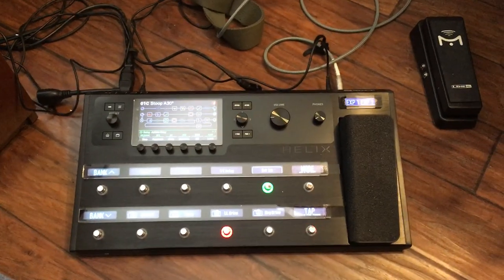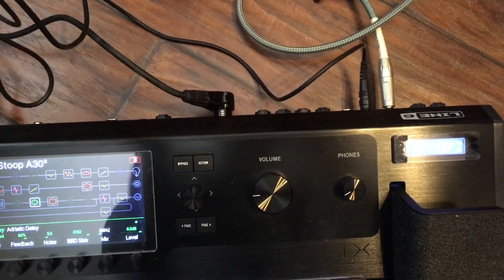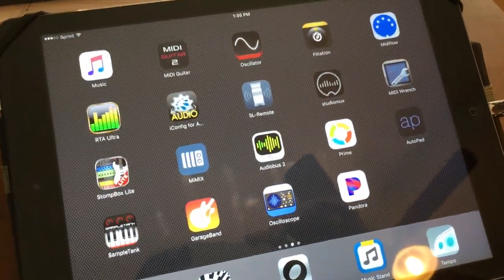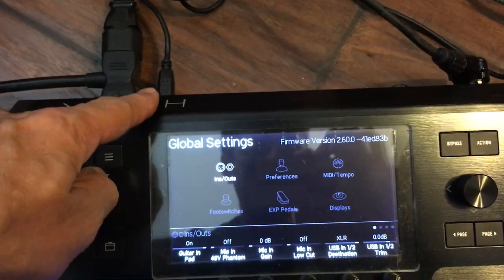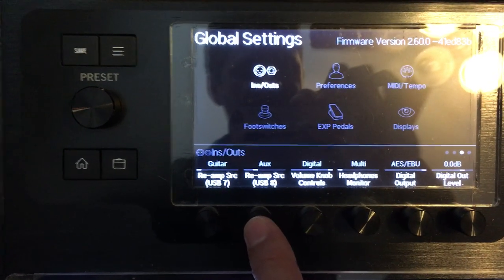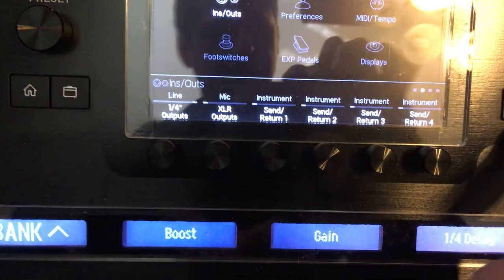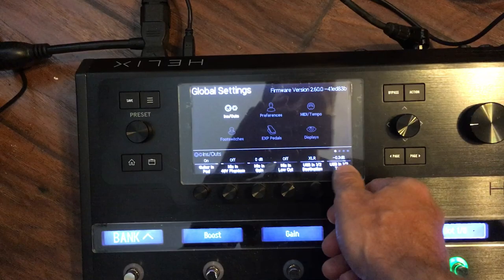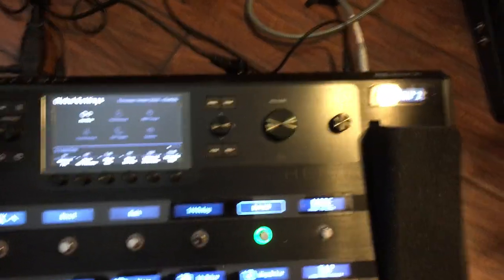Line 6 Helix - Monitor Feed Through Aux Input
A demonstration on how to use an iOS device to route audio being sent to the Helix's Aux or Mic input, directly to one of the Helix outputs (or to the headphone jack).

I made this video in response to a question asking if the Helix can receive a monitor feed from a sound board, and route it to the headphone jack without sending it back to FOH.

This method does require an iOS device and the Apple Camera Connector Kit adapter to function.

The example I demonstrate in the video is a mono signal only.  If you wanted to route a stereo signal, you could do it by using both the Aux and the Mic input (one for right and one for left channels), then setup USB 7 and USB 8 to send the Aux and Mic audio to the iPad over the Re-Amp channels.  Then configure the iPad to route both channels back to the Helix on USB 1/2.